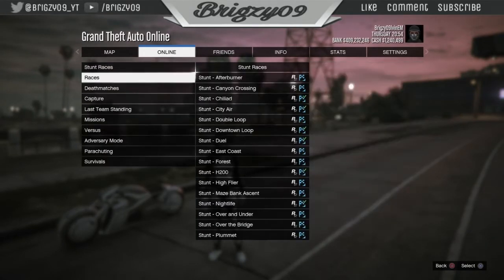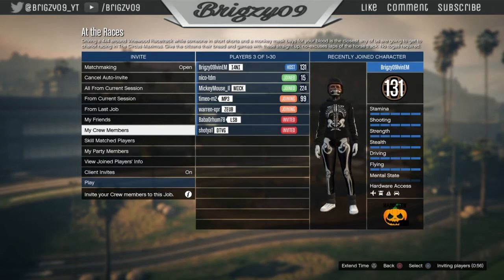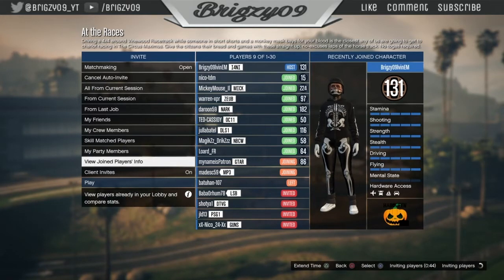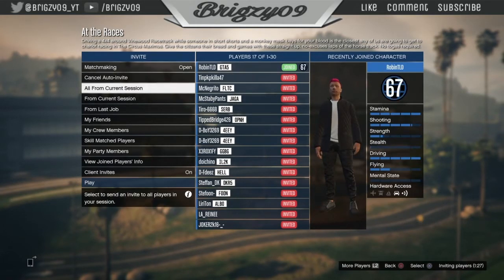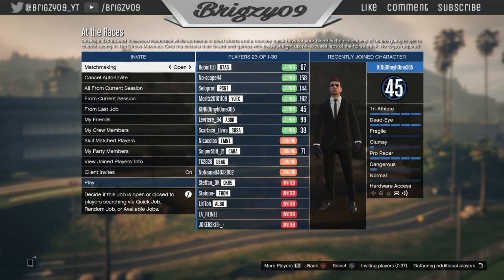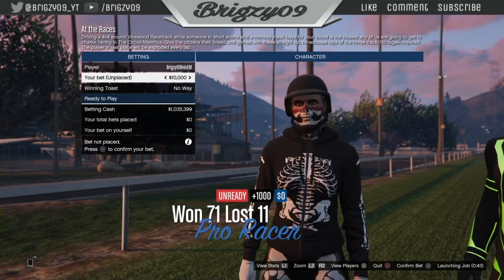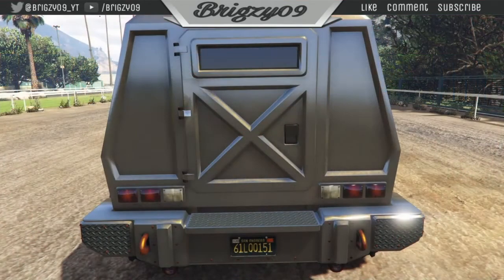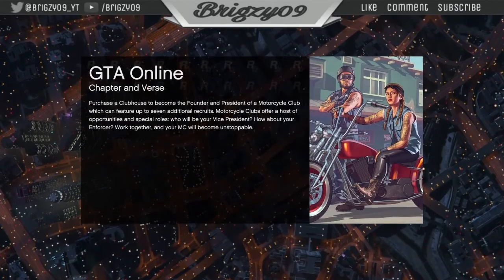GTA 5 - Easy Money Glitch (Millions) patch 1.36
*PATCHED* well looks like R* have made the maximum bet $1000 instead of $10,000 so the maximum you will earn from this glitch is $30,000. Sorry guys

In this vidoe I show you how to make Millions in betting cash with one quick and easy method